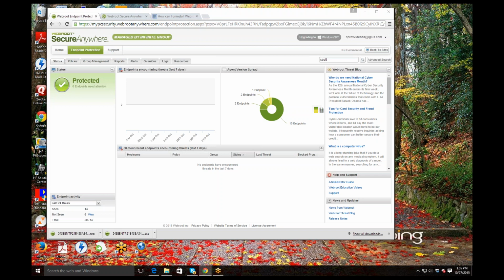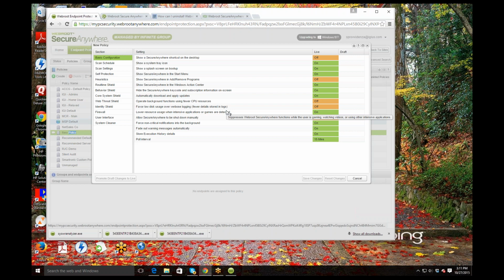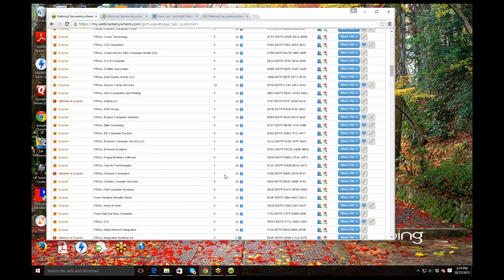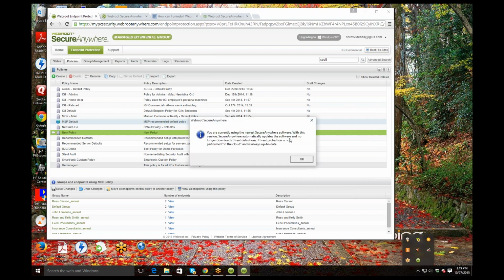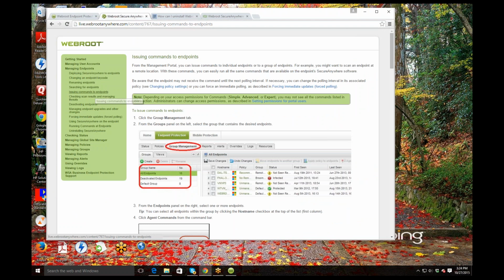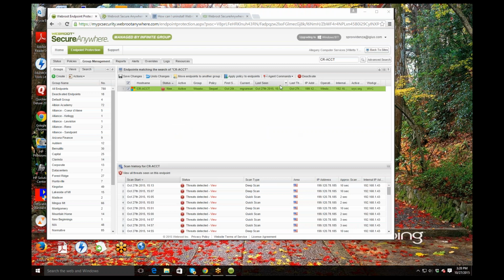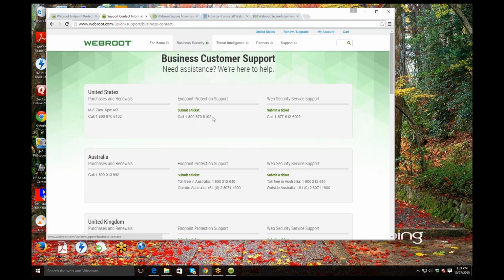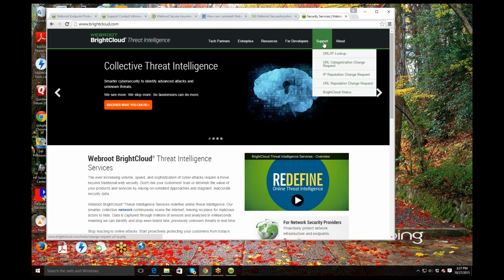Webroot Endpoint Virus Detection and Removal Tips and Tricks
Webroot SecureAnywhere Endpoint virus detection and removal how-two tips and tricks presented by IGI.